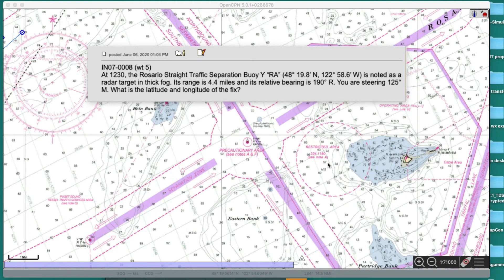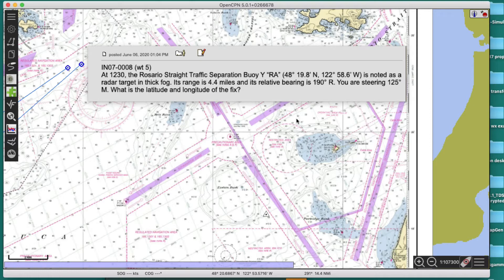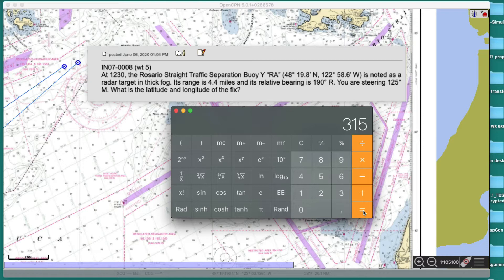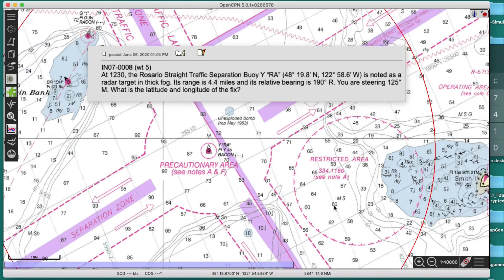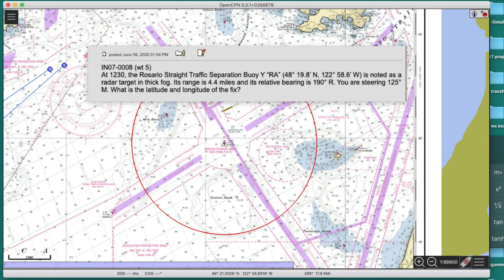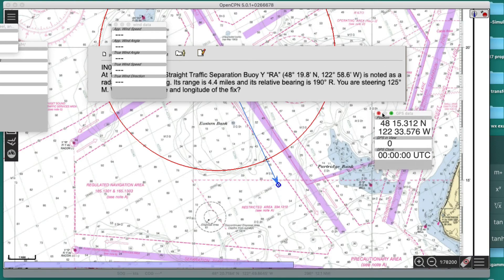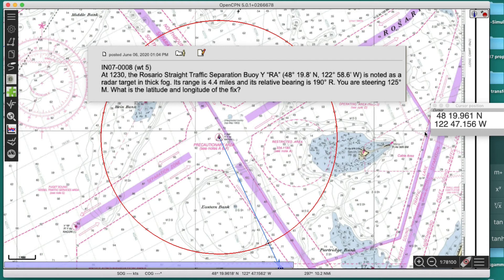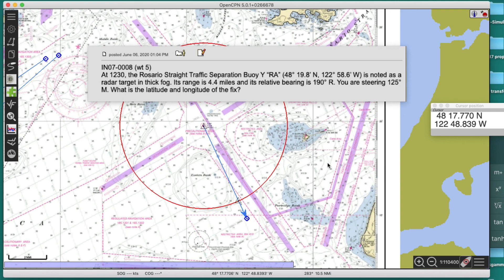Range and bearing fix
We use OpenCPN to simulate the plotting on a paper chart to solve for a position fix given range and bearing to a target.  The bearing is a relative bearing, so we need to correct for our heading. Discussion of doing this with simple protractor and tick marks on an envelop is included. This is exercise INB07-0008 in our online navigation course.